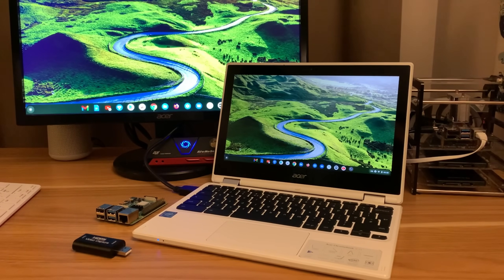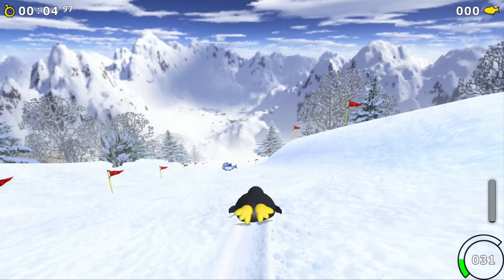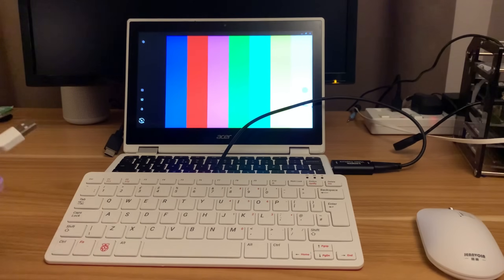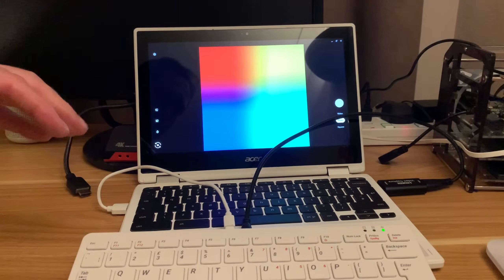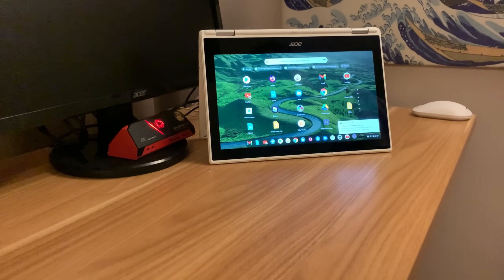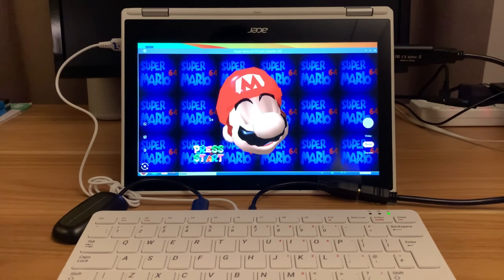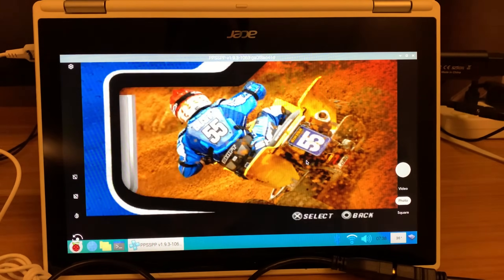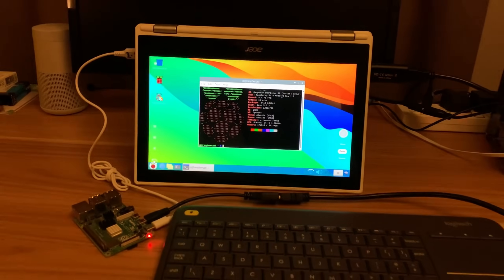Use your Chromebook as a Monitor. HDMI input. Raspberry Pi 400, Pi 4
This works for many different HDMI devices

The HDMI capture device works with Chromebook, Windows and Chromebook.

Acer R11 Chromebook
N3060
4GB ram

£9 capture device link Amazon

Similar Chromebook
Pi 400
Short hdmi cable Pi
HDMI to micro adapter

Fifine K678 mic
My Lavaliere mic Blixxo BLM-10